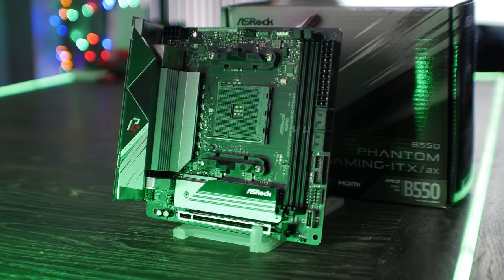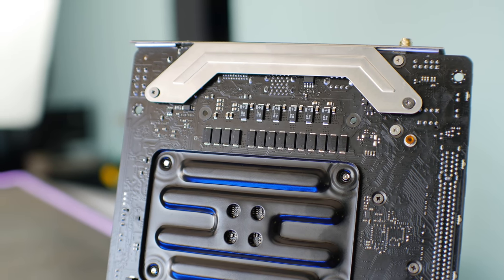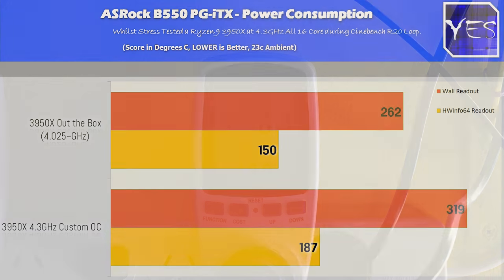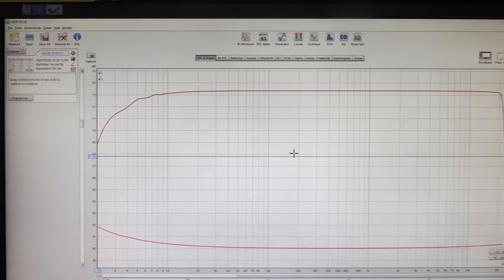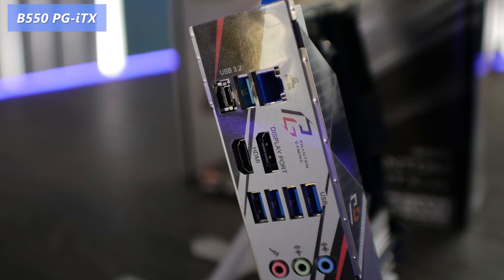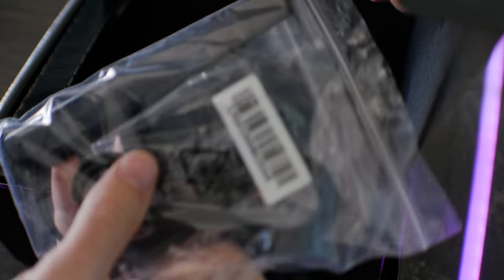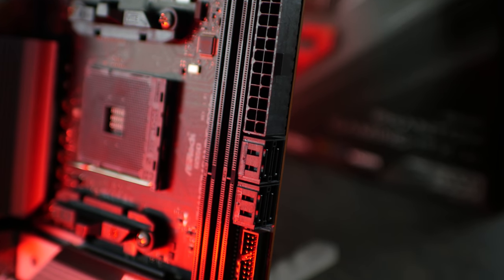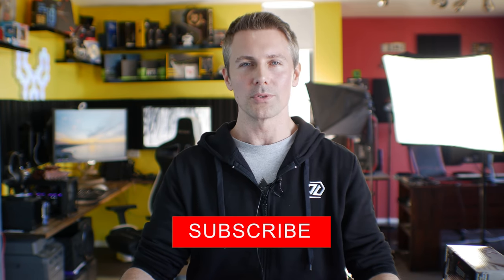ASRock B550 Phantom Gaming ITX Review - $200 of Pure Motherboard.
If you are in the market for a AM4 motherboard that can do it all, but doesn't break the bank too bad, and is Mini-iTX then ASRock's new B550 Phantom Gaming-iTX might be worth a look,  Though this review will go in-depth on the 8 Phase VRM, onboard audio and other feature sets Vs X570, in particular the X570 Phantom Gaming iTX.

Or Here for aussies

Timetable:
0:00 Motherboard Pricing in USD and AUD
1:08 ASRock B550 PG-iTX VRM Detail and Analysis (tested with 3950X both out the box and overclocked).
3:23 Power Consumption and Board Efficiency
4:22 B550 itx Vs X570 Itx (Phantom Gaming), and m.2 Slot Configuration, tests and temperatures.
5:17 Realtek 1220 Onboard Analysis, Output and Mic Input.
6:25 Bios Features and RGB
7:05 Input and Output Vs. X570, What's in the box.
7:55 Conclusion, Is the B550 iTX Phantom Gaming AX worth the money?
11:44 Question of the Day - What was the previous yes mobile? Was it an 86?